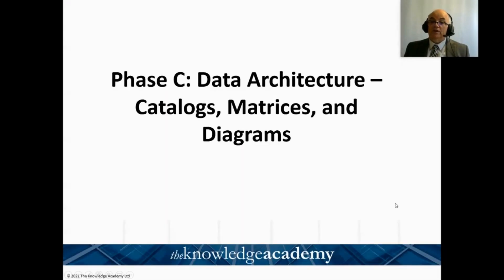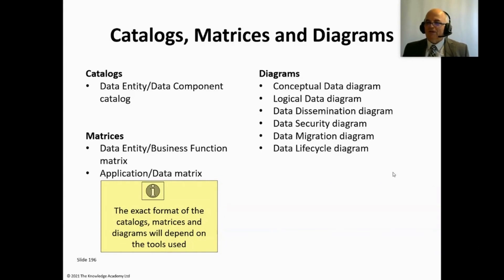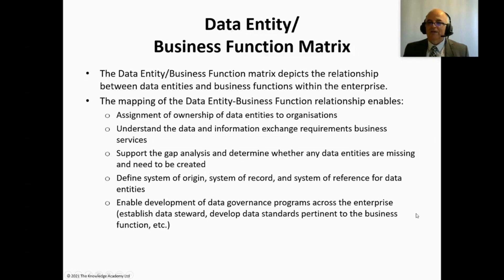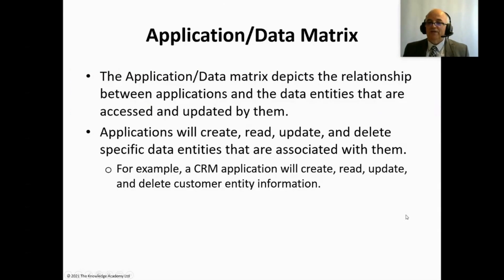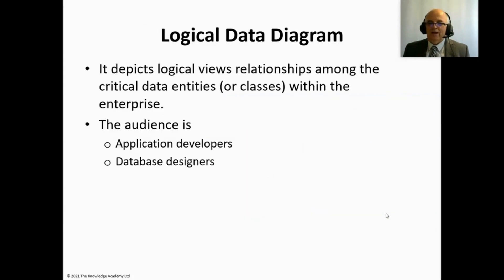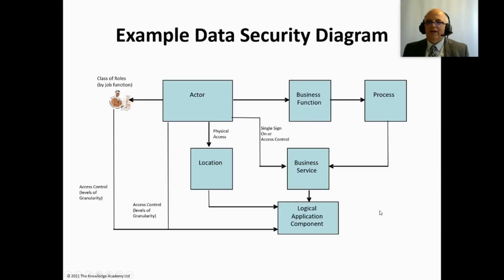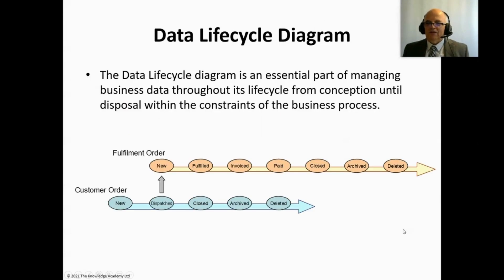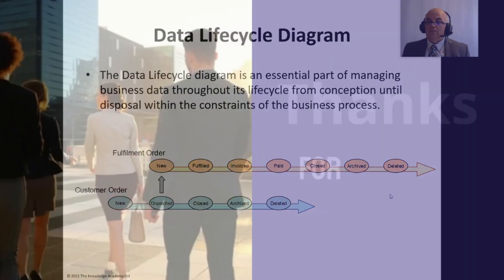TOGAF | TOGAF Phase C - Data Architecture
In this video on TOGAF | TOGAF Phase C - Data Architecture | Data Architecture, we’ll provide an in-depth explanation of Phase C of the TOGAF framework, which focuses on Data Architecture. This phase is essential for ensuring that the organisation's data management aligns with the overall architecture vision, supporting the organisation's strategic objectives.

This video on "TOGAF | TOGAF Phase C - Data Architecture | Data Architecture" covers:

00:00 Introduction
00:53 Catalog: Data Entity Data Component Catalog
01:19 Matrix: Data Entity Business Function Matrix
02:10 Matrix: Application Data Matrix
02:39 Diagrams: Conceptual and Logical Data Diagrams
03:00 Data Dissemination Diagram
03:22 Data Security Diagram
03:45 Data Migration Diagram
04:08 Data Lifecycle Diagram
04:47 Conclusion

Understanding TOGAF Phase C
TOGAF Phase C is dedicated to Data Architecture, a key part of the Architecture Development Method (ADM). This phase outlines how to develop the architecture for the organisation's data, including data storage, data access, and the relationships between various data entities. The goal is to define the structure of data and ensure that it supports business operations effectively.

Key Components of Data Architecture
Data Architecture involves defining data models, data flows, and data management processes. During Phase C, you will design high-level data structures, ensuring that all data systems, data warehouses, and databases align with business needs. This phase helps determine how data should be stored, shared, and protected across the enterprise.

The Role of Data Models in Phase C
A major aspect of Data Architecture in TOGAF is the creation of data models, which provide a structured approach to representing data entities and their relationships. These models play a crucial role in making sure the data architecture meets business requirements and facilitates better data management practices across the organisation.

Data Governance and Security in Data Architecture
Effective data governance is a critical element of Data Architecture. During Phase C, you'll also focus on data security, privacy, and compliance with regulations. This ensures that all data handling practices align with legal requirements and organisational standards for data protection.

Benefits of a Well-Defined Data Architecture
A clear data architecture enables organisations to manage their data more efficiently, improve decision-making, enhance business intelligence, and reduce risks associated with data management. It helps create consistency in data usage across the business and ensures that data supports strategic goals.

🔑 Key Features:
✅ Flexible Learning Options – Online, Instructor-led, Onsite
✅ Accessible on All Devices – Learn at your convenience
✅ Industry-Leading Training – Accredited courses for career advancement
✅ Interactive Learning Tools – Virtual whiteboard, trainer’s screen, document sharing
✅ Global Professional Recognition – Recognised across the world

About The Knowledge Academy:
Global Reach: Trusted by over 2 million delegates globally
High Success Rate: 98% success rate
Industry Accredited: Learn with confidence, accredited by PeopleCert, PMI
Worldwide Centres: Over 195 countries
Excellence Recognised: Rated highly by The Times and PWC
Extensive Partnerships: Trusted by 3000+ organisations worldwide
Flexible Learning: Diverse training methods tailored to you